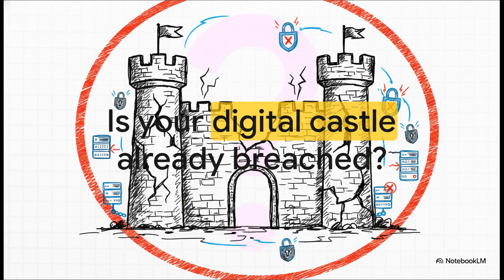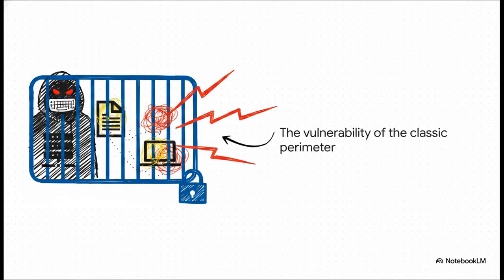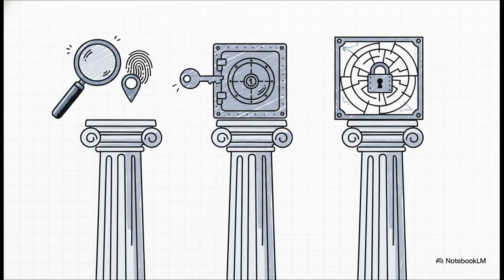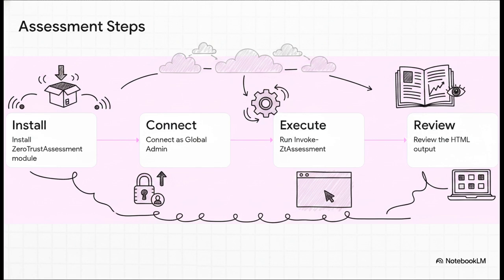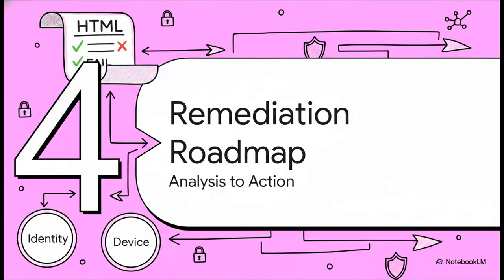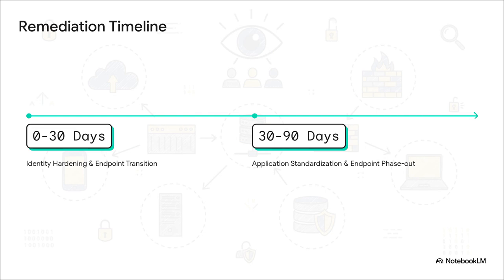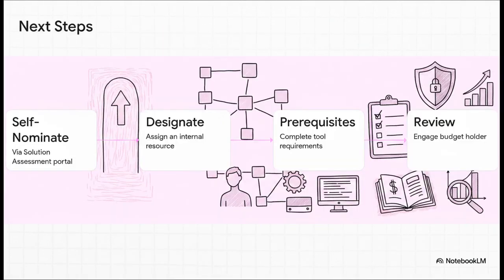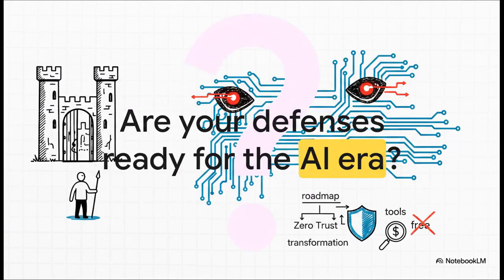Path to Modernized Security Readiness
🛡️ Stop Building Castles, Start Architecting Resilience: The Roadmap to Zero Trust & AI Readiness

Digital transformation is often stalled by a legacy "castle-and-moat" mindset that cannot withstand modern threats. As a Senior Technical Consultant, I see organizations struggling with an average of 15 security products from 14 different vendors—a fragmented approach that creates management complexity and dangerous "blind spots".

The path forward isn't just about more tools; it’s about Solution Assessments that provide data-driven clarity for a secure, agile cloud environment.

📈 Why Modernize Now? (The Business Case)

 Cost Optimization: Performance-based rightsizing in Azure can yield up to 75.2% savings compared to "as-is" on-premises models.

 Risk Mitigation: Unmanaged environments often harbor over 799 high-severity application vulnerabilities. A healthy patch management regimen and a move to M365 E5 can reduce your threat profile by 18%.

 Vendor Consolidation: Moving to the Microsoft 365 E5 stack can replace disparate tools and potentially save over $215,000 annually in licensing alone.

 🤖 Architecting for Microsoft Copilot

AI readiness is a security conversation. You cannot deploy Copilot safely without a Zero Trust foundation. This means:

1. Verifying Explicitly: Authenticating every request based on identity, device health, and anomalies.

2. Automated Governance: Leveraging Microsoft Purview for automated document classification to prevent "data oversharing".

3. Standardization: Ensuring users have local Office installs and are standardized on Teams for full AI functionality.

 🛠️ Technical Implementation: Step 1

Start by automating your environment discovery. IT teams should immediately run the official Microsoft Zero Trust Assessment PowerShell module to identify gaps:

 `Install-Module ZeroTrustAssessment -Scope CurrentUser`

 `Connect-ZtAssessment`

 `Invoke-ZtAssessment`.

This "read-only" scan provides an HTML roadmap for remediation across your Identity and Device domains without altering environment settings.

🚀 Transform your IT from a cost center to a strategic powerhouse.

I’m sharing high-level architectural deep dives, implementation scripts, and security governance frameworks to help you lead this change.